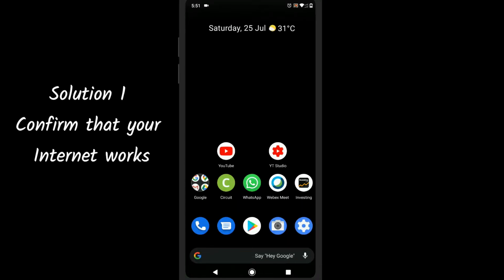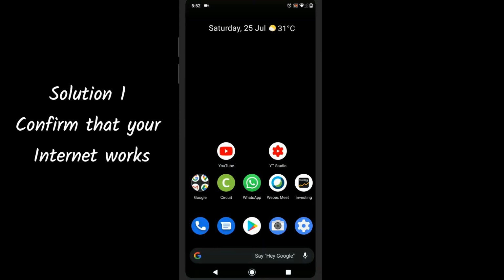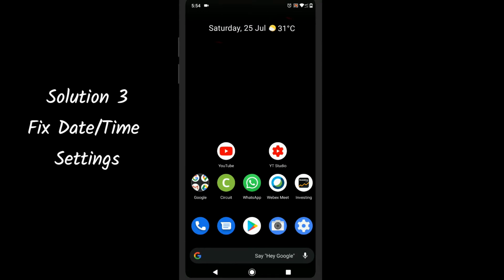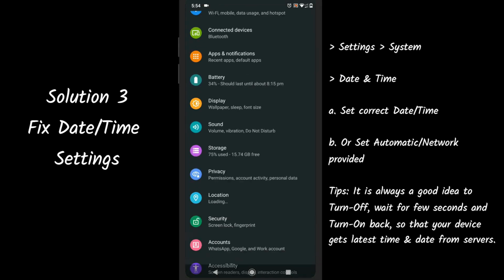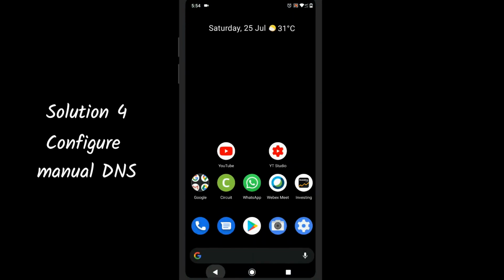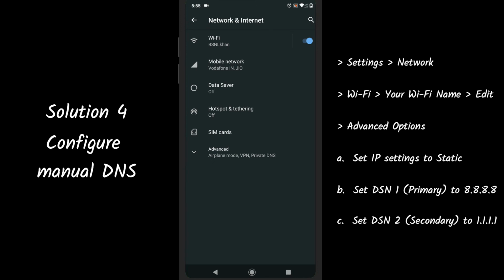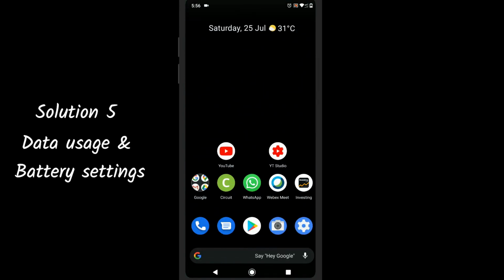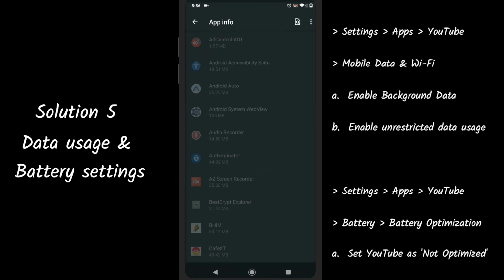YouTube you're offline, YT Studio Not connected retry Error - Fixed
This video fixes issues and errors:
I’m online, but YouTube keeps saying “You’re offline.
YouTube you're offline
You-tube Studio Error
YT studio not connected retry
Explore downloads?
Pick video that will download automatically the next time that you're on one.
YouTube you are offline
Watch downloaded videos or find new videos to download in your library
To Downloads
Retry
Frequently often sometimes
check your connection.
People also ask
Why does my YouTube app say offline?
How do I fix YouTube offline?
How do I turn my YouTube from offline to online?
You tube app says offline, despite being connected
Troubleshoot YouTube error messages - Android
Samsung POCO Realme Infinix Motorola Samsung Mi Huawei Honor Google OnePlus Xiaomi Redmi LG Nokia Oppo Mobile MOTCB Mobils Mobil MOBILIZER Mobility Mobilal HTC Flensted Mobiles
Marshmallow Nougat Oreo Pie
I get an offline unavailable error
You tube app says I'm offline when I'm online
you are offline please connect to the internet
youtube vanced connect to the internet you're offline
you're offline check your connection and try again
youtube app says offline iphone
you are offline android
why youtube offline not available
Why does my YouTube keep saying error loading tap to retry?
Why wont my YouTube connect?
What to do if YouTube keeps saying something went wrong?
What can I do if my YouTube is not working?
Youtube Studio Error
I cannot get to my dashboard or creator studio
Why are comments not showing on my videos?
The Youtube App is asking to check my network connection
I cannot save changes I made in YT Studio.
YouTube Isn't Working?
youtube studio not working